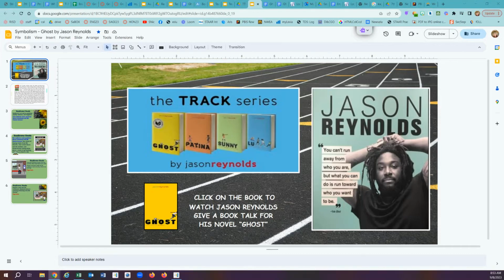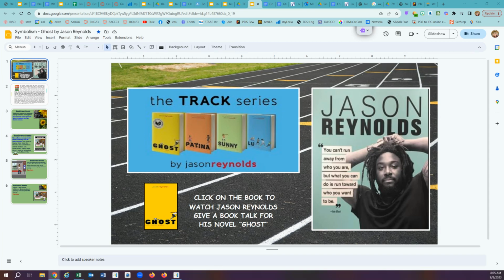Ghost Writing Response